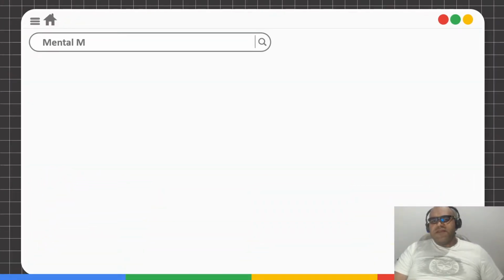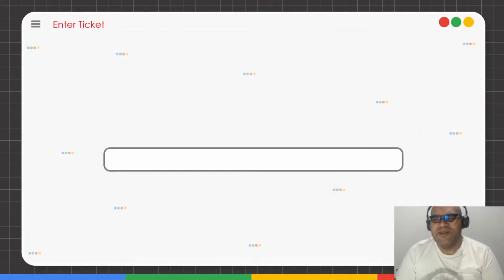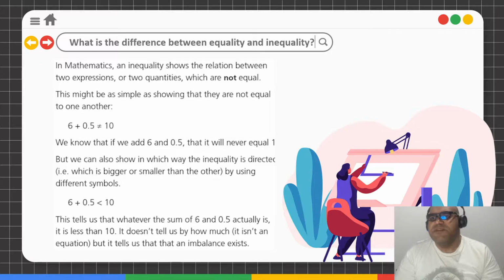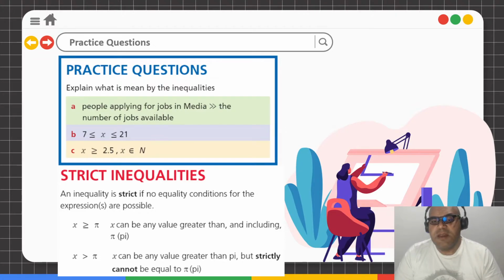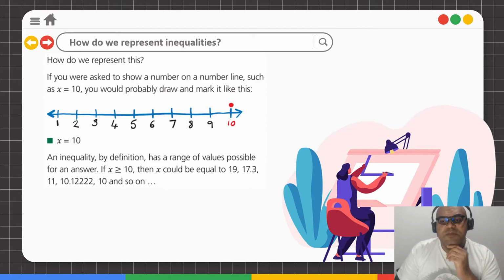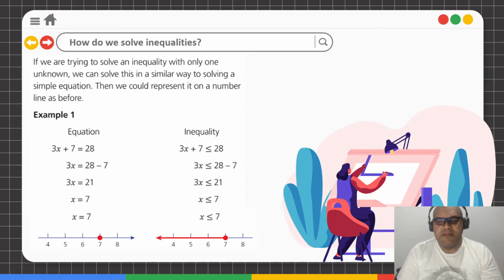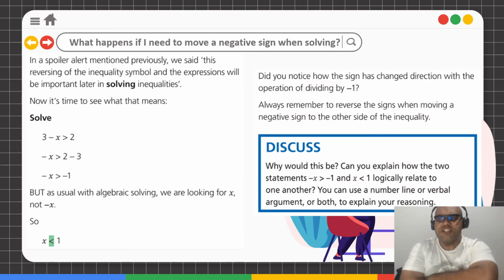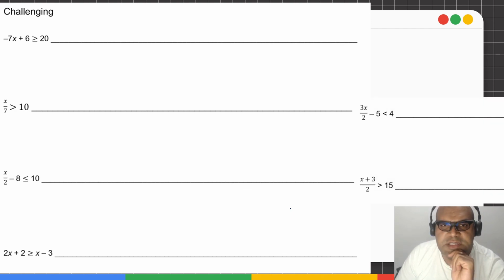Grade 8 - Inequalities - Day #26 - 2021/2022